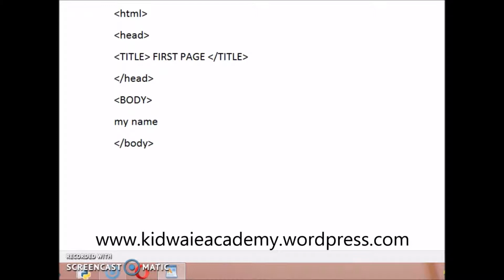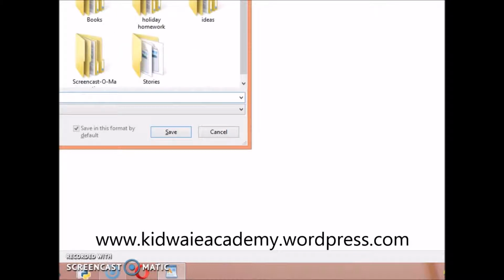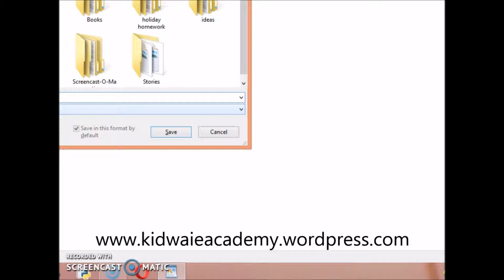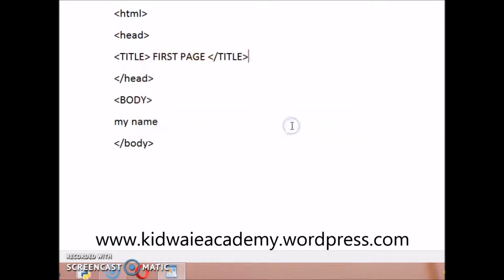First HTML Page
After watching this video you will be able to make your first HTML page!!